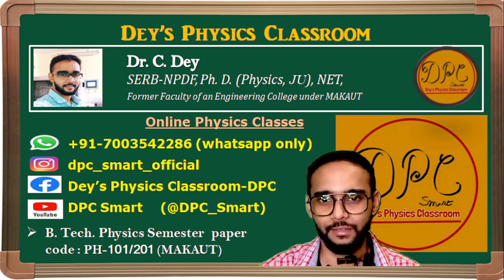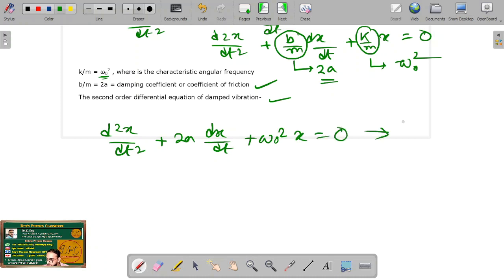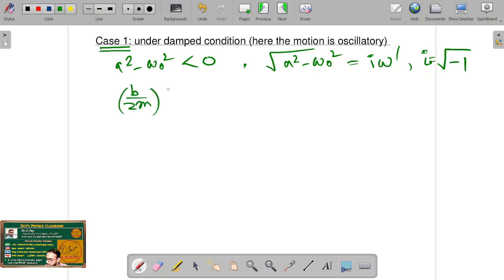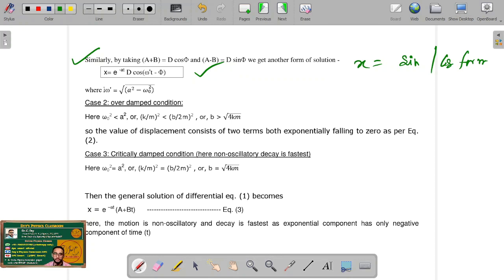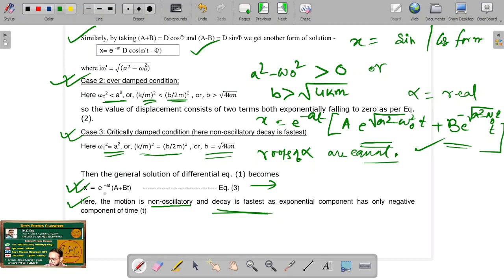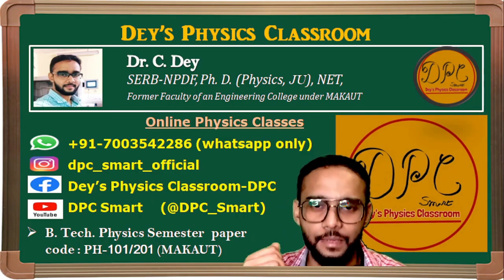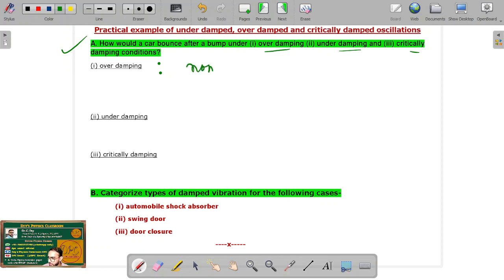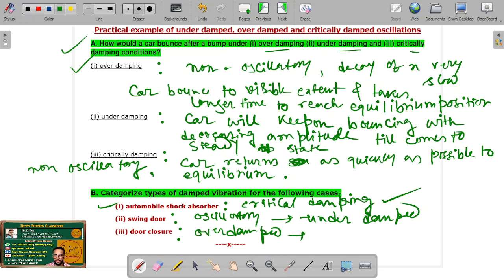SHM and Oscillation Lect-3 |Damped Simple Harmonic Motion & types|MAKAUT B. TECH. PHYSICS@DPC_Smart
In this video, different types of damped oscillations with practical examples have been discussed.
For numerical problems including previous year numerical problems and their solutions, you may join my online classes. Theory classes are also available in online mode.
In future you can avail numerical problem solving videos by joining the channel.

Queries-
Damped oscillation
Damped harmonic oscillator
Damped oscillation engineering physics
Damped harmonic motion
Damped vibration
Damped harmonic oscillator bsc 1st year
Damped harmonic oscillator engineering physics
Damped oscillation bsc 1st year
Damped and forced oscillation
Damped oscillation class 11
Damped simple harmonic motion
underdamped oscillation
underdamped, overdamped critically damped
underdamping overdamping critically damping example
underdamped system derivation
underdamped second order system
Damped oscillation graph
Damped oscillation formula
Damped vibration differential equation